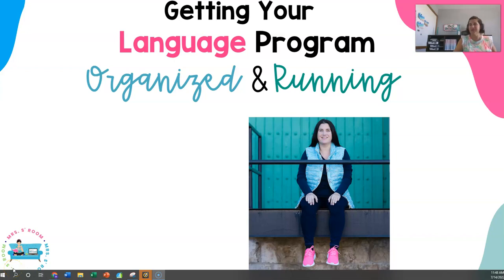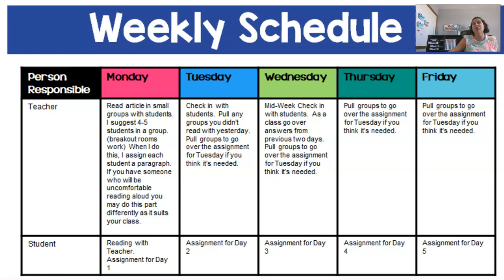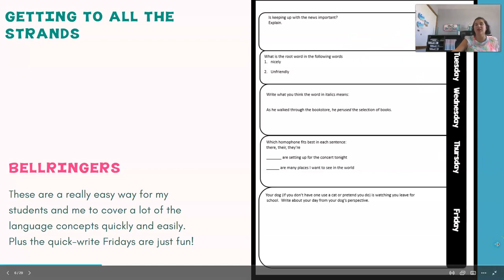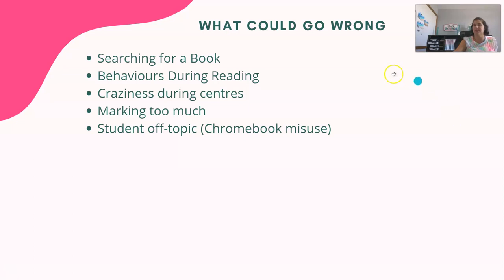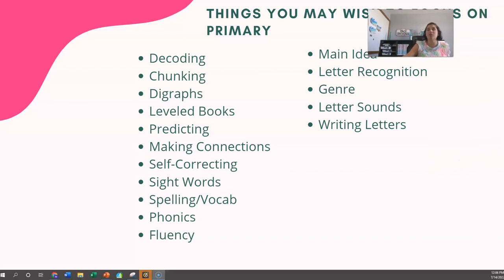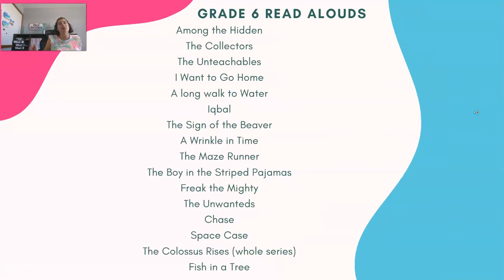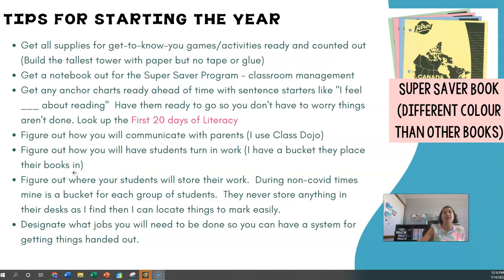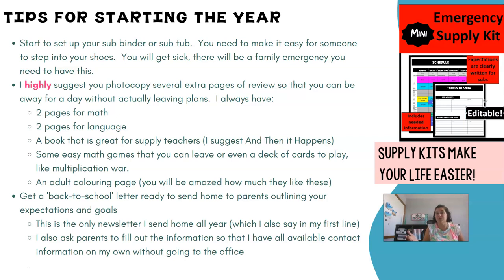Running Your Ontario Literacy and Language Block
Do you need help running your Ontario language program?  Let us help you make that language program work for you and be as easy as it can be!